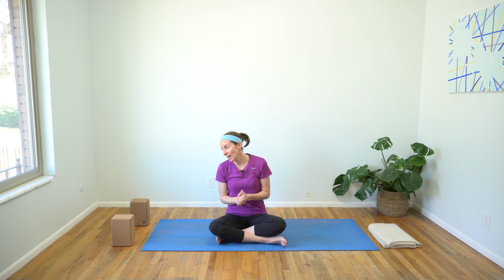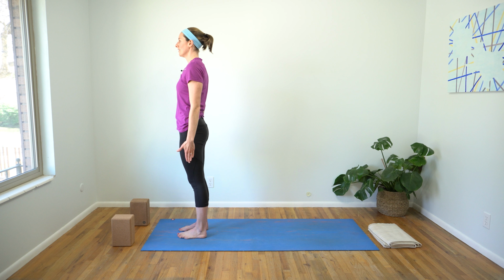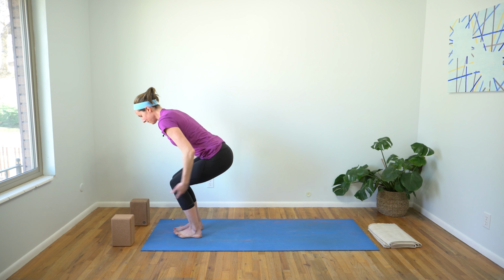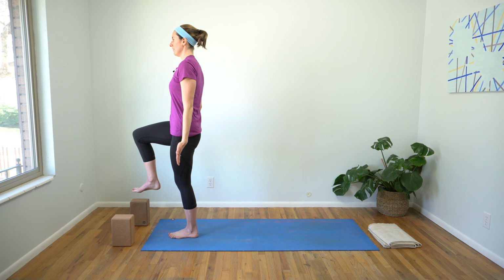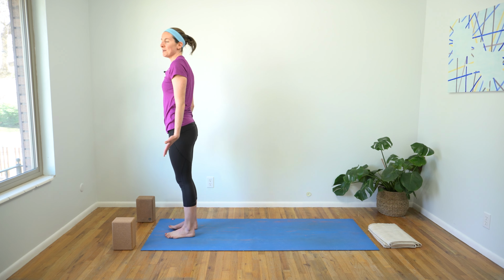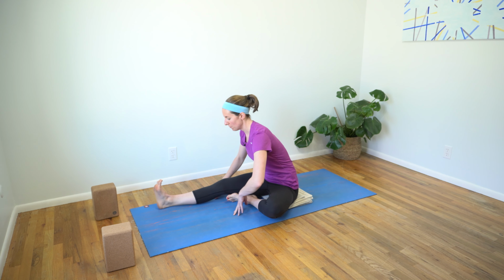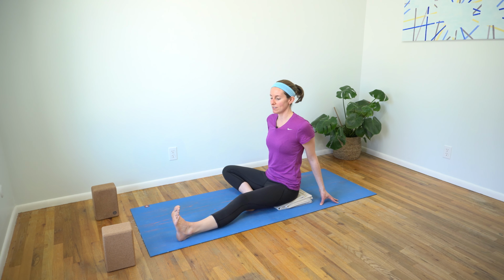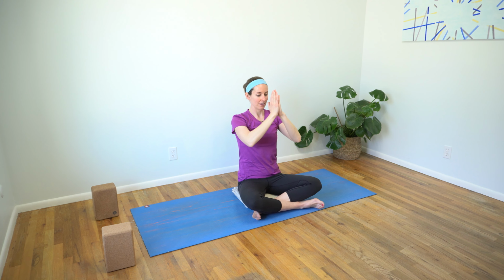30 Minute Yoga - Brain Fog - 4K Video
Next time your brain or body is feeling a little sluggish, put down the coffee! OK maybe not. But bring your cup of coffee to your yoga mat, and join me for a natural energetic boost! Let your natural breath bring new air, energy, and positivity into your body and your mind. Let it release that which no longer services. Feel lighter, stronger, and more clear-headed.

Open Door Yoga recommends that you consult your physician and follow all safety instructions before beginning any type of exercise program. As with all exercise programs, there is the possibility of physical injury. If you engage in this exercise program, you agree that you do so at your own risk, are voluntarily participating in these activities, and assume all risk of injury.